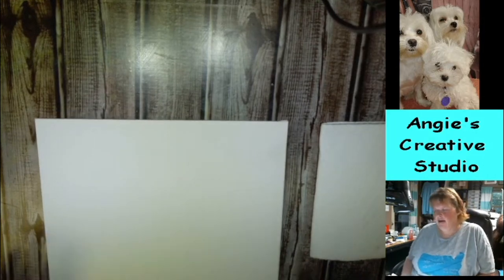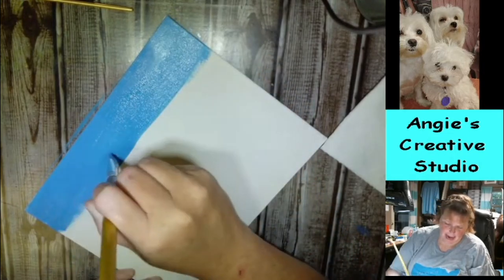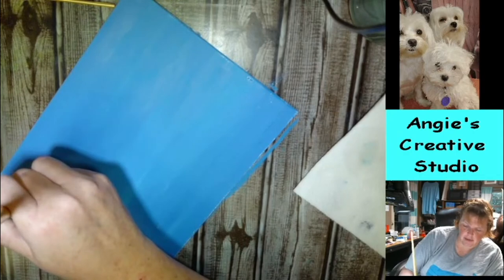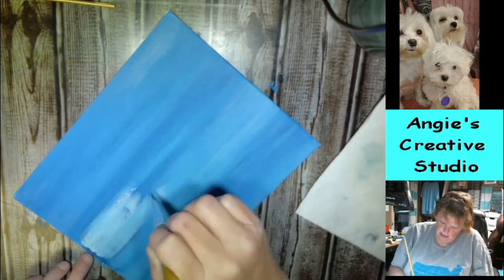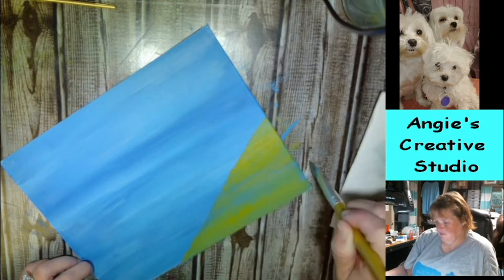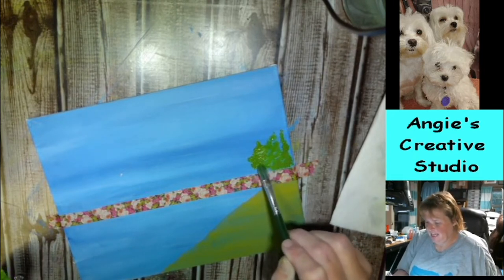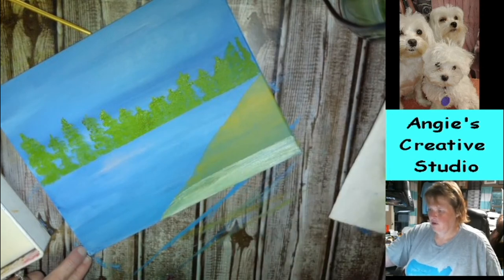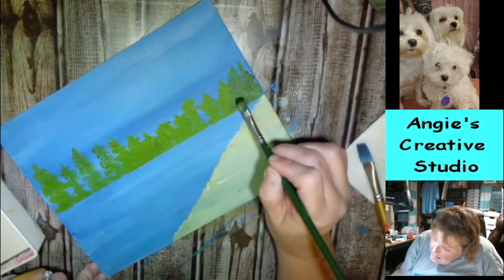Landscape oil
The canvas I used are out of stock on Amazon.
Oil Paint
paint thinner

Love,
Angie